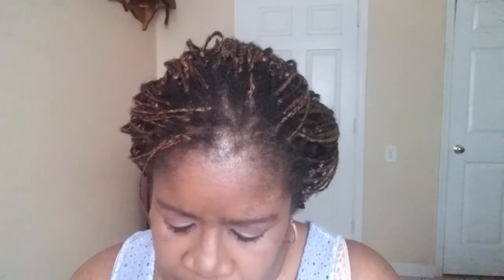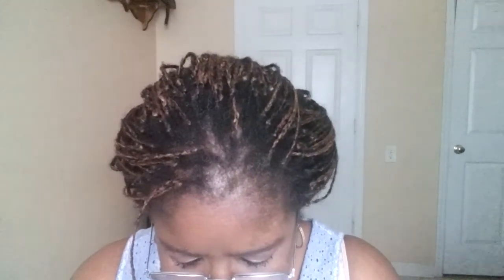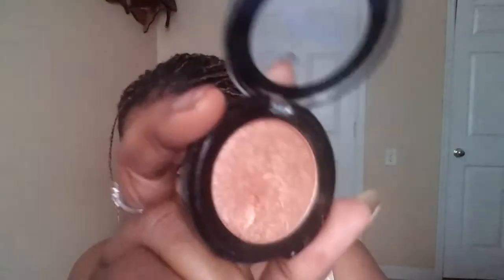Quick Makeup Tutorial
Hope you guys enjoyed watching as much as I enjoyed recording this!

What I Used To Look Like This
PUR Soiree Diaries Palette
City Colors Shimmer Shade
Skone Cosmetics Waterproof Eyeliner-Black
The BrowGal Brow Palette
Rodial-Milani-EverydayBlack Smokey Eye Pencil
Trustfund Beauty Lipgloss-Blame Game
Maybelline FIT me Foundation-355
Maybelline FITme Foundation330
Milani-Prime Perfection Face Primer
BURBERRY Cat Lashes Mascara-Black